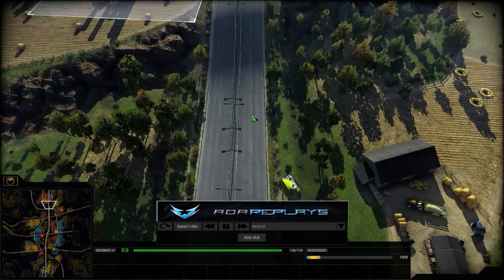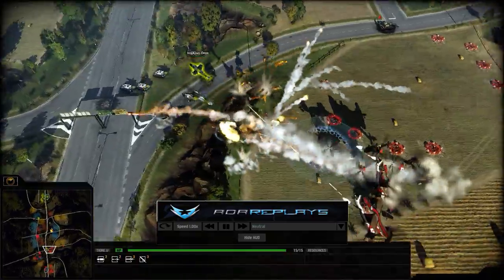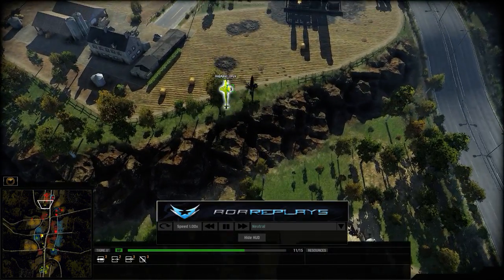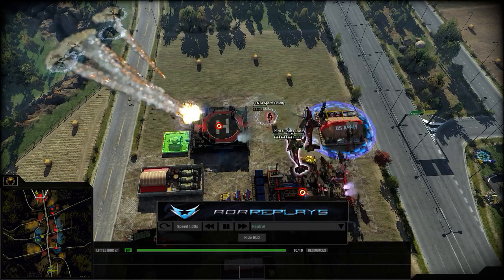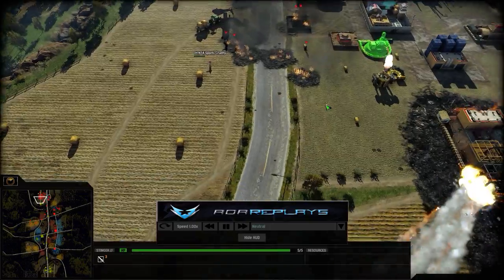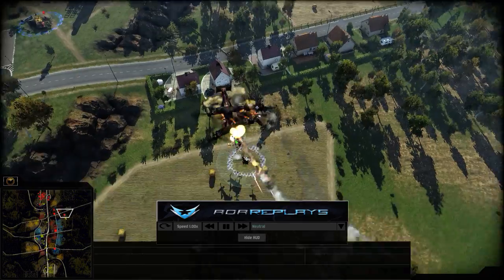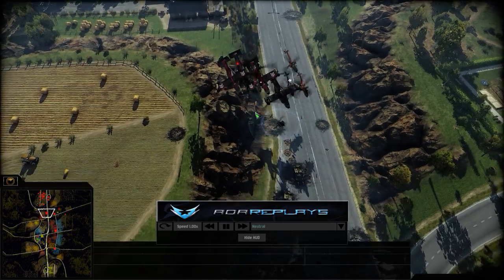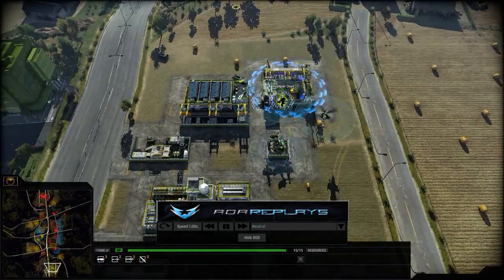(Repair Ospreys) Act of Aggression cast #29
Osprey + Hercules = flying repair chopper.